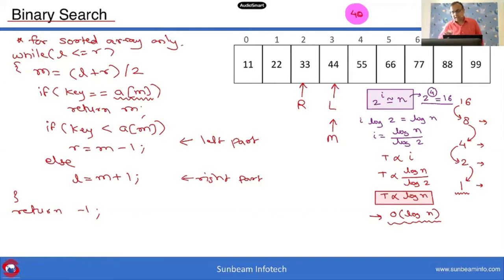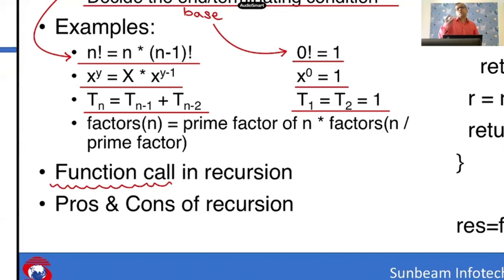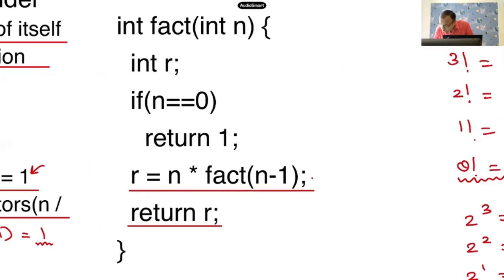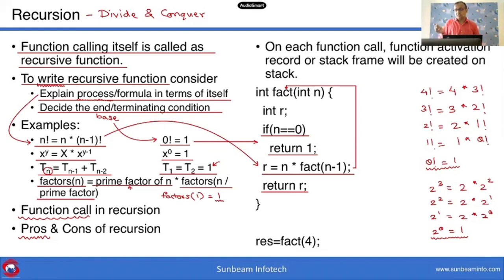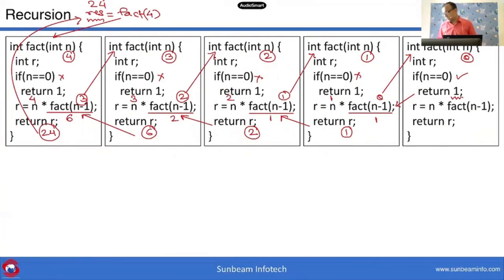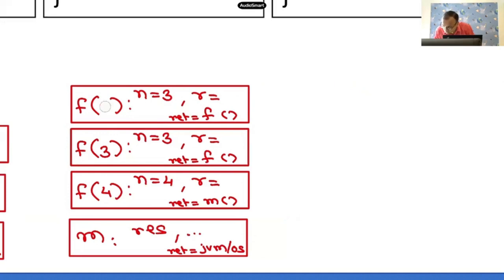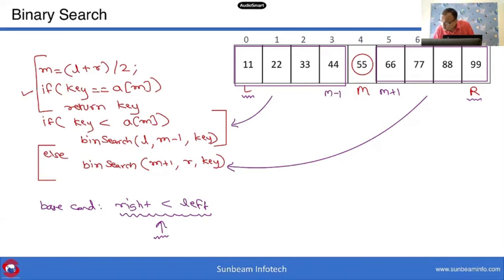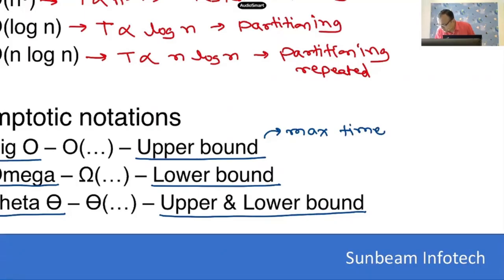Recursion in DSA | Master Recursion with Examples | Day 1.2 | CDAC Learning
In this DSA tutorial (Day 1.2), we dive deep into Recursion in Data Structures & Algorithms (DSA) with real-world examples. Whether you're a CDAC student, beginner, or preparing for coding interviews, this session will help you master recursion concepts effectively.

✅ Introduction to Recursion – Understanding the fundamentals of recursion with step-by-step explanations.
✅ Types of Recursion – Tail recursion, head recursion, direct & indirect recursion explained.
✅ Recursion vs Iteration – When to use recursion & when not to? Performance comparison.
✅ Base Case & Recursive Case – How to properly structure recursive functions to avoid infinite loops.
✅ Common Recursion Problems – Factorial, Fibonacci, Tower of Hanoi, and more!
✅ Recursion in DSA – How recursion is used in sorting (Merge Sort, Quick Sort), tree traversal (Preorder, Inorder, Postorder), and backtracking (N-Queens, Sudoku Solver).
✅ Interview Tips & Best Practices – Learn how to write optimized recursive solutions for coding interviews.

🔹 CDAC Students – Important for CCEE exam preparation, CDAC assignments & placements.
🔹 DSA Beginners & Java Developers – Strengthen your problem-solving skills with recursion.
🔹 Technical Interview Aspirants – Common recursion-based interview questions asked in FAANG, service-based & product-based companies.
🔹 Full-Stack Developers – Master recursion for backend logic, algorithms, and efficient coding.

✅ Coding Interview Preparation – Learn recursion concepts with real-world examples & expert explanations.
✅ Full DSA & Core Java Series – Covering recursion, dynamic programming, graph algorithms & more!
✅ Hands-On Coding – Learn recursion with practical examples, debugging & best coding practices.

🚀 Master DSA, Java, Full-Stack Development, and CDAC concepts

📢 Watch, Practice & Master Recursion in DSA!